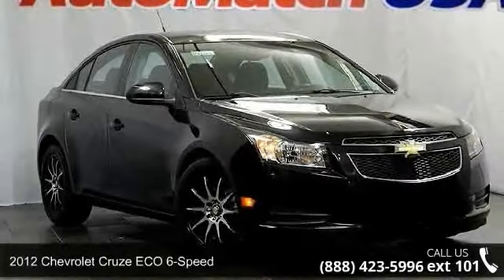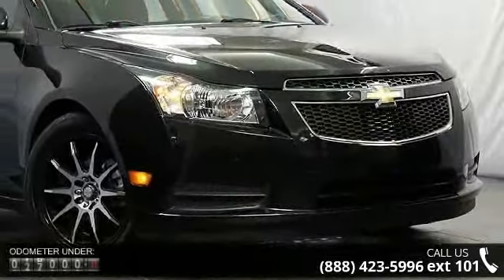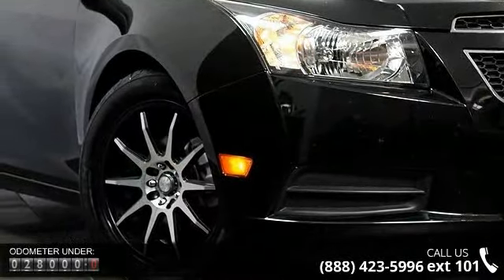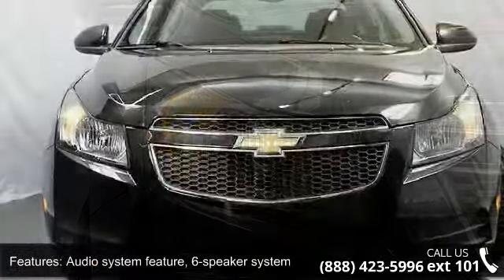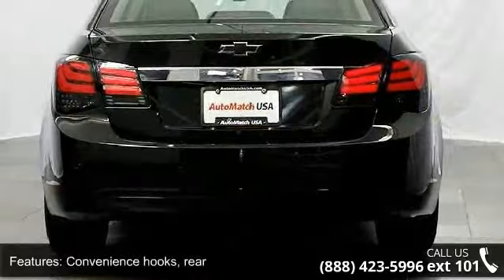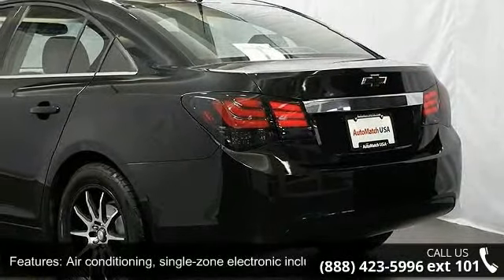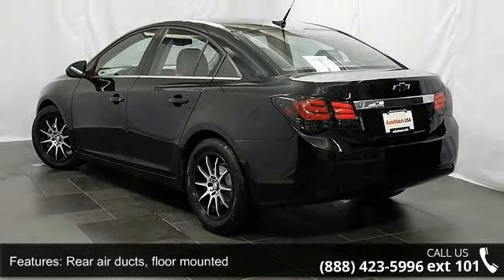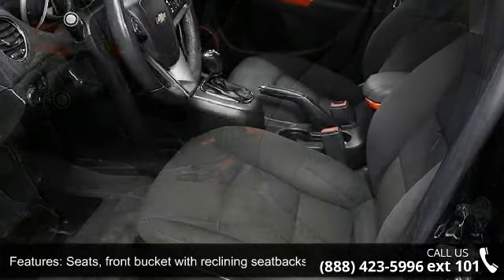2012 Chevrolet Cruze ECO 6-Speed - AutoMatch - Chicago - ...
2012 Chevrolet Cruze ECO  Black Granite Metallic over Jet Black Interior